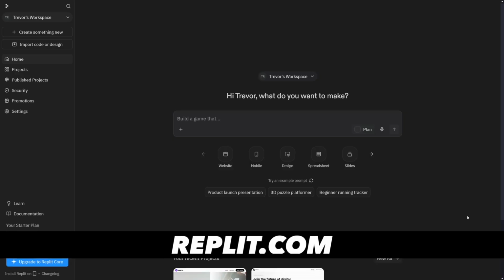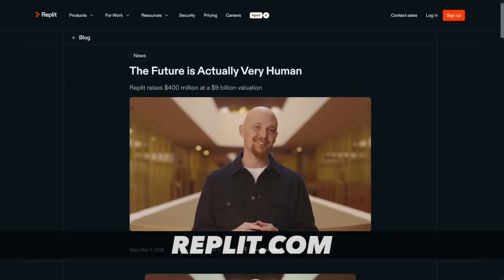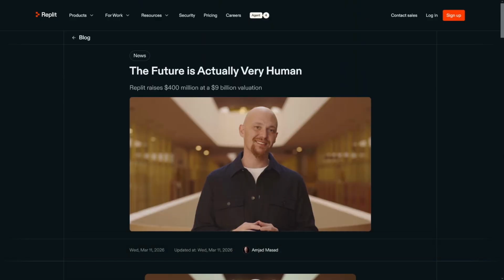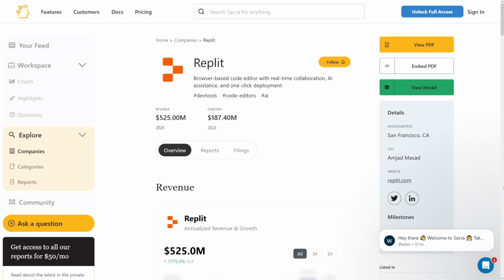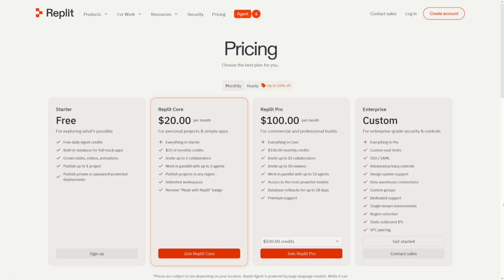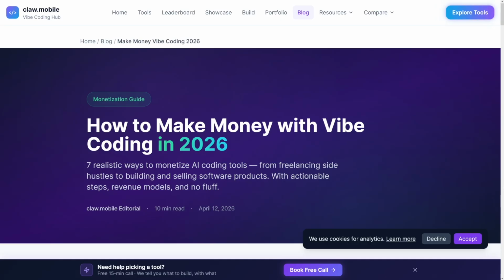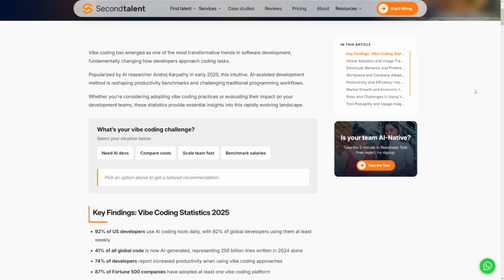Make Money With Replit Agent in 2026 (Full Tutorial)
Replit Agent is everywhere right now, but most videos showing you how to make money with it skip the parts that actually matter. I went deep on the real user data, the independent tests, and the actual market pricing so you get the honest version: where it works, where it falls flat, and what you can realistically earn building with it in 2026.

Timestamps:
0:00 replit agent make money 2026
0:34 replit agent 4 features explained
1:29 replit core plan pricing 2026
1:44 best apps to build with replit agent
2:06 replit agent internal tools for business
2:27 replit slack agent builder tutorial
2:40 replit agent vs lovable vs bolt
3:13 ai generated code security risks
3:39 sell internal tools to local businesses
4:22 internal tools pricing freelance
5:14 slack ai agent for business pricing
6:21 upgrade local business website with ai
7:24 realistic replit agent monthly income
8:17 how to start with replit agent

In this video I break down Replit Agent without the hype. Replit hit 15 million users by March 2026, 85% of Fortune 500 companies have someone building on it, and the company is on track for a $1 billion run rate by the end of the year. Agent 4 is the current version, it spins up a virtual browser, clicks through your app like a real user, finds bugs, and fixes them in a loop. That self-testing is the real differentiator between Replit and competitors like Lovable or Bolt.
I cover the three highest leverage ways to actually earn with this tool right now. Selling internal tools to local businesses is the biggest opportunity nobody is talking about at the right level, with simple builds going for $500 to $1,500 and more complex dashboards landing in the $3,000 to $5,000 range. Slack agents are lower hanging fruit than most people realize because Replit has made deployment dramatically simpler, and a $500 to $1,000 setup plus a $200 to $500 monthly retainer adds up fast when you stack five clients. Upgrading dead local business websites with interactive calculators, chatbots, and lead capture tools is the third path, typically in the $300 to $800 range per project once you have a niche template.
I also walk through where Replit Agent struggles so you do not waste time. It is significantly slower than Lovable or Bolt for quick prototypes, the self-testing breaks down on 3D, audio, and video applications, and around 45% of AI generated code contains security vulnerabilities so you cannot ship public facing payment apps without proper review. I close with realistic earning expectations month one, month three to six, and what the people pulling $10,000 plus monthly are actually doing differently.
If you want the honest take on Replit Agent in 2026, the real pricing, the real workflows, and a step by step way to get your first paying client this month, watch the full breakdown.